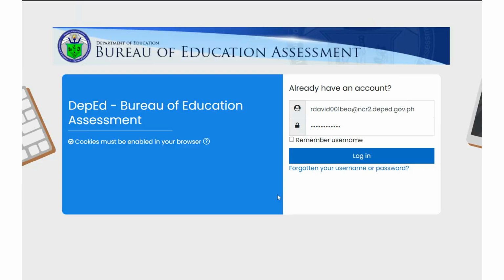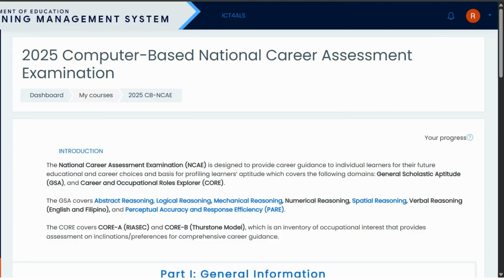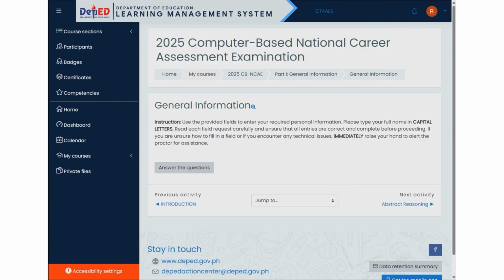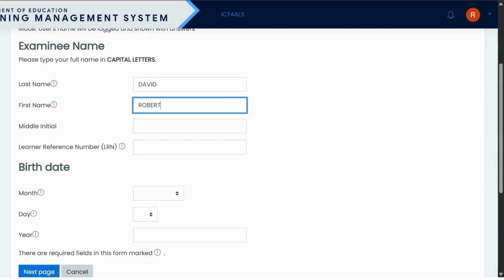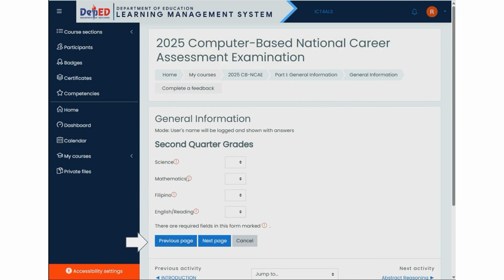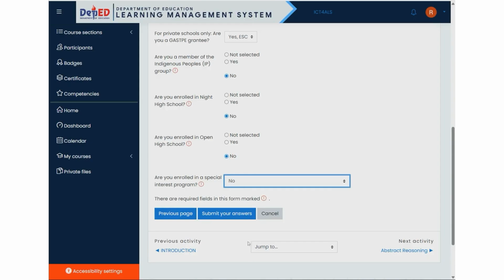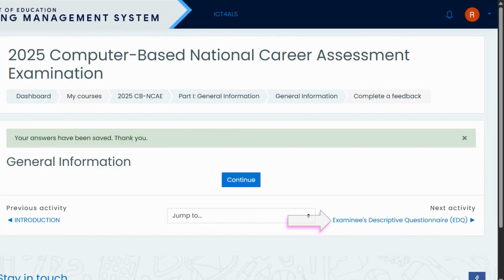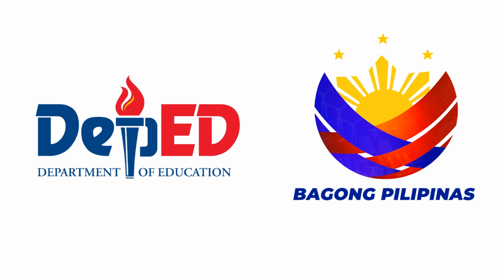Complete NCAE Digital Assessment Platform Guide SY 2025-2026 - Private Schools, SUCs, LUCs and DOST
This comprehensive walkthrough demonstrates the digitalized NCAE (National Career Assessment Examination) platform designed for private schools, State Universities and Colleges (SUCs), Local Universities and Colleges (LUCs), and DOST-managed assessment centers for School Year 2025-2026.
📋 Video Overview
Discover how the modernized NCAE digital platform streamlines career assessment for Filipino students. This step-by-step tutorial covers everything educational institutions need to know about implementing and using the DOST-managed digital assessment system.
Platform Navigation

Complete dashboard walkthrough for administrators and test coordinators
Student portal interface and registration process
Assessment center management tools
Real-time monitoring and reporting features

For Private Schools

Registration and onboarding procedures
Student enrollment management
Test scheduling and coordination
Results generation and analysis

For SUCs and LUCs

Integration with existing student information systems
Batch testing management
Multi-campus coordination features
Data privacy and security protocols

DOST Assessment Platform Features

Online test administration guidelines
Technical requirements and system specifications
Troubleshooting common issues
Offline mode capabilities and backup procedures

School Administrators from private institutions
SUC and LUC Coordinators managing student assessments
Guidance Counselors facilitating career assessment programs
ICT Coordinators handling technical implementation
DOST Regional Officers overseeing assessment centers
Students and Parents preparing for NCAE 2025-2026

💡 Benefits of the Digitalized NCAE
✅ Faster test administration and results processing
✅ Enhanced accessibility for students nationwide
✅ Improved data accuracy and security
✅ Real-time performance analytics
✅ Paperless, eco-friendly assessment solution
✅ Standardized testing experience across all institutions
📱 System Requirements

Compatible devices (desktop, laptop, tablet)
Minimum internet connection specifications
Supported web browsers
Hardware requirements for testing centers

🗓️ Important Information for SY 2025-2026

NCAE testing schedule and deadlines
Registration period for participating schools
Student eligibility requirements
Assessment fee structure and payment options

For technical support and additional information about the NCAE digital platform, contact your regional DOST office or school assessment coordinator.
If this walkthrough helped you understand the digitalized NCAE platform, please:

📤 Share with fellow educators and students